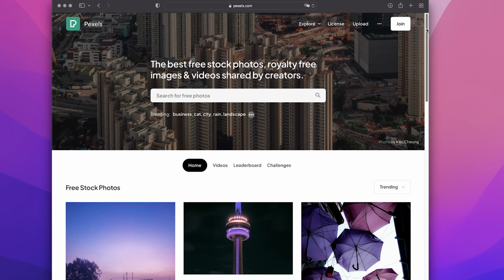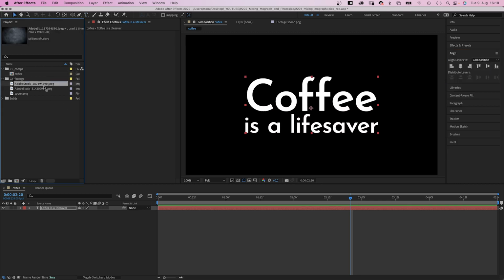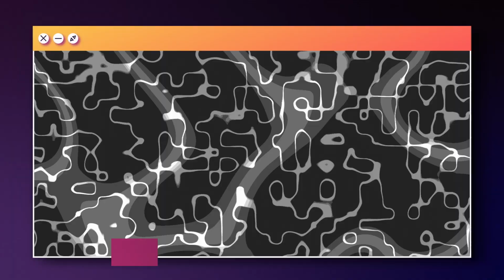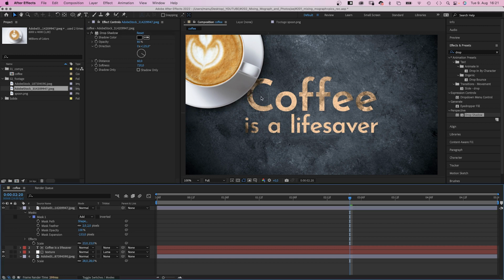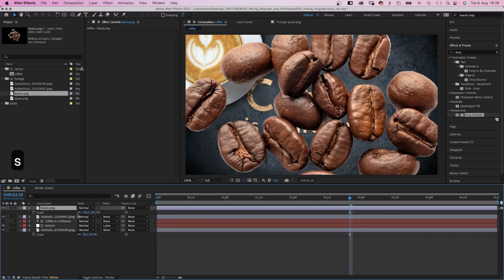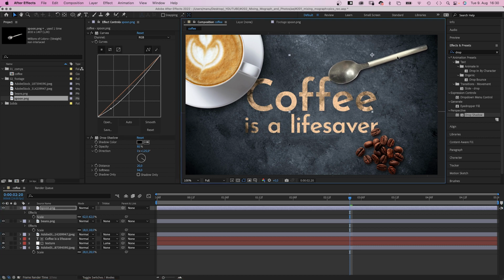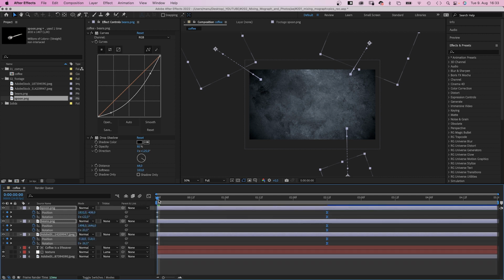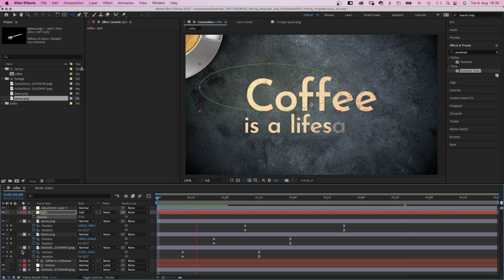Mixing Mograph and Photos | After Effects Tutorial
Everything you need to create stunning videos! ► Get a 50$ discount on your annual subscription through this link!

In this After Effects tutorial, I'll show you how to animate photos and mix them with motion graphics.

Content:
0:00 Intro
0:12 Add photos to your title animation
1:09 Resources for photos
2:00 Everything you need to create stunning videos
2:30 A title animation with photos
4:49 Separating an object from its background
5:48 Adding more elements
7:14 Animating the collage
8:31 Final compositing
9:26 Outro

► Software: Adobe After Effects 22 (I use the "Default" Workspace in my tutorials)